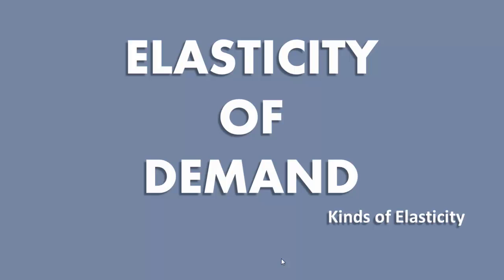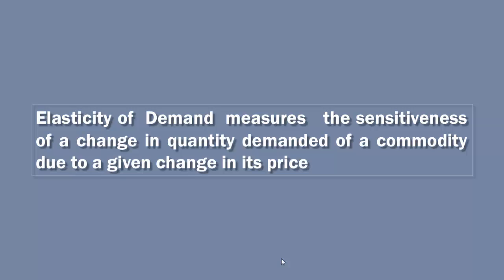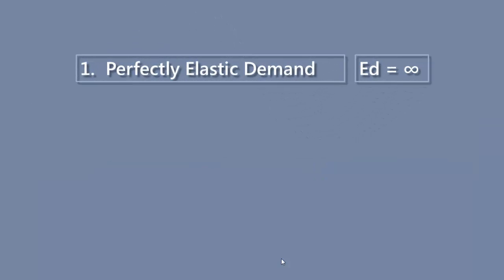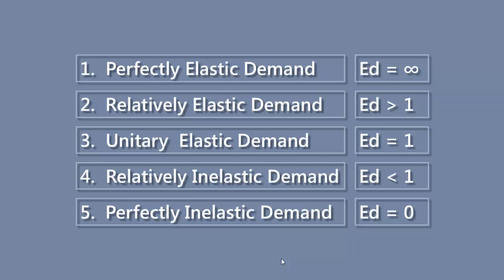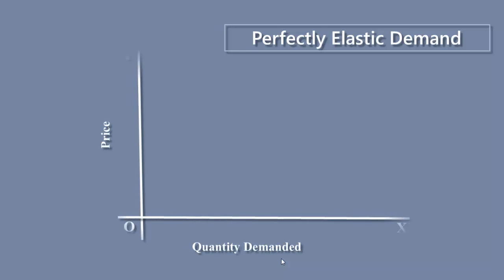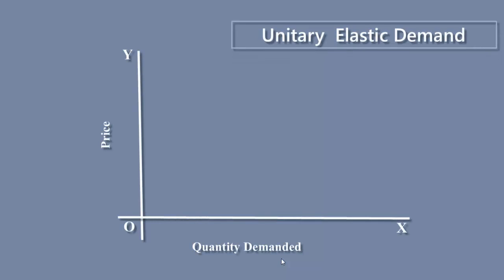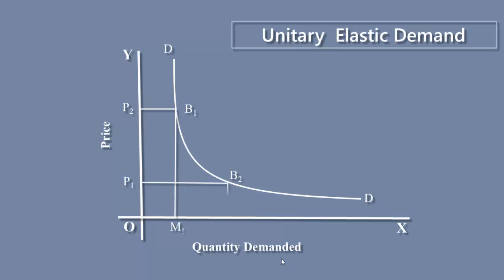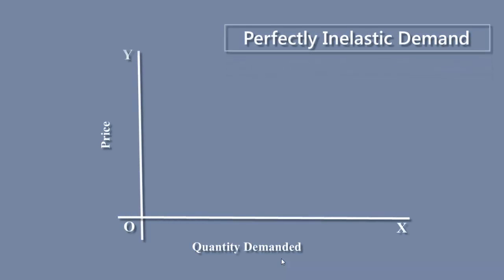Elasticity of Demand - Kinds of Elasticity